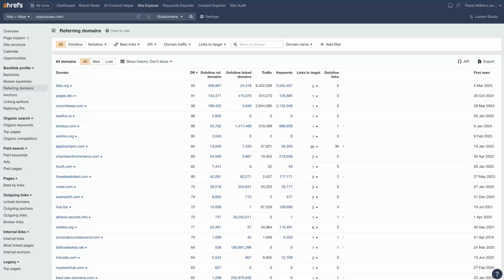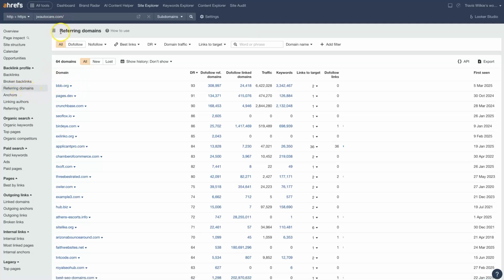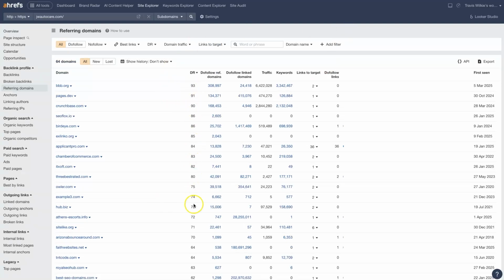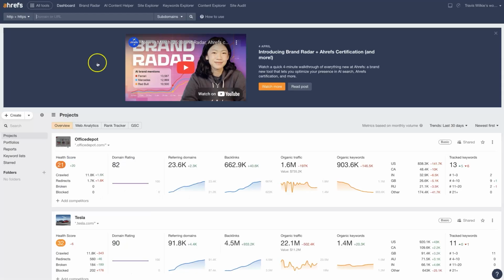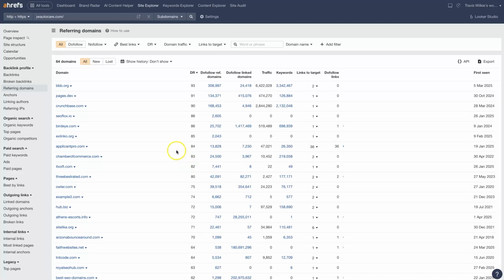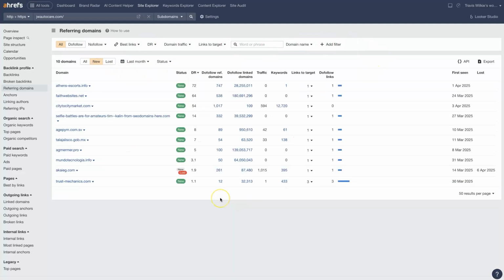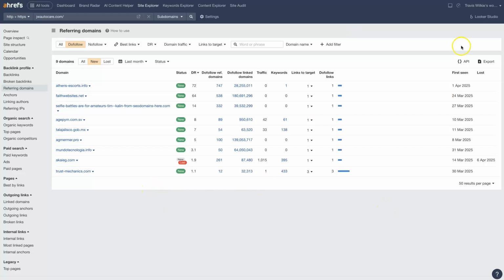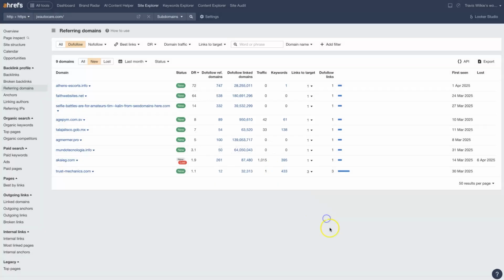How To Check Linking Domains In Ahrefs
If you're wanting to learn how to check linking domains in Ahrefs, then this video is for you! Learn how to develop a superior online presence for your business today

Are you ready to unlock the secrets of your website's backlink profile? Today, we're diving into the powerful world of Ahrefs to explore how to check linking domains—the sites that are guiding traffic and authority to your own. 🕵️‍♂️ Whether you're an SEO novice or a seasoned webmaster, understanding who's linking to you is pivotal in shaping your online strategy.

In this video, we'll start with a guided tour of the Ahrefs tool, ensuring you know exactly where to look to uncover the treasure trove of data held within. We'll show you how to navigate to the "Site Explorer" and plug in your website's URL. From there, it's like having a backstage pass to your own digital concert—you'll see who's singing your praises and even spot opportunities to amplify your reach.

But hold on! It’s not just about quantity; quality reigns supreme. We’ll walk you through how to analyze the domain authority of these links and, importantly, how to discern between the valuable connections from those low-quality links that might just be tagging along for the ride. Ahrefs' intuitive metrics and features make it a breeze to dissect this information, empowering you to make informed choices that drive your ranking higher. 📈

Next, we'll explore how to spot potential link-building partners by looking into competitive analysis—because knowing who links to your competitors can open doors you never even knew were there. It’s not spying; it’s smart marketing. By the end of this session, you’ll be armed with insights that translate directly into actionable strategies to enhance your site’s visibility and explosion of traffic. 🚀

If you're hungry for more, don’t fret—this video is just the beginning. Be sure to check the links below, as we've laid out additional resources and tools to turbocharge your marketing results. Let's turn those data points into dollar signs and take your business to an altogether new level of success. Happy linking!